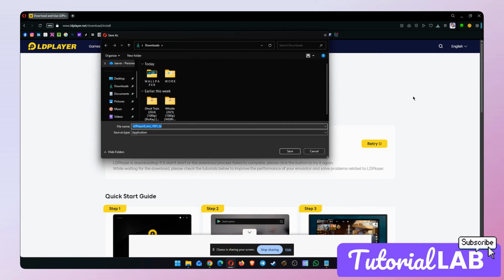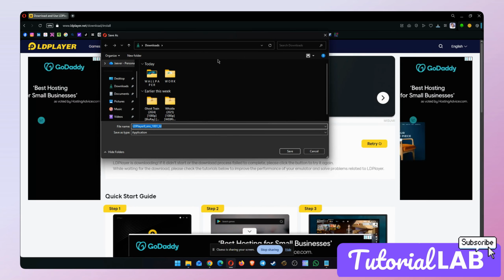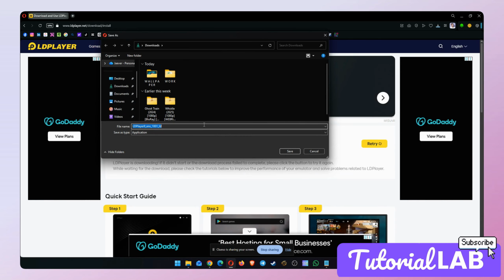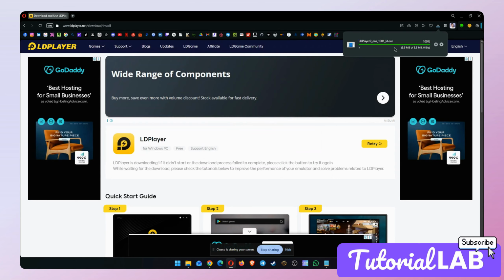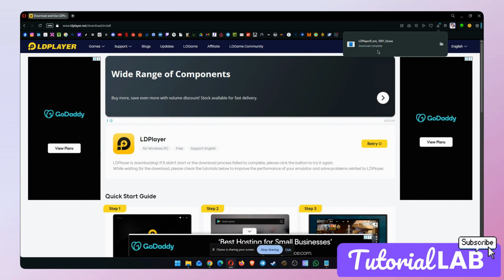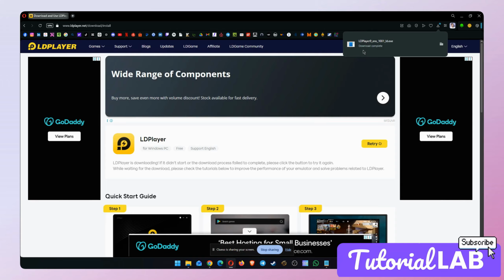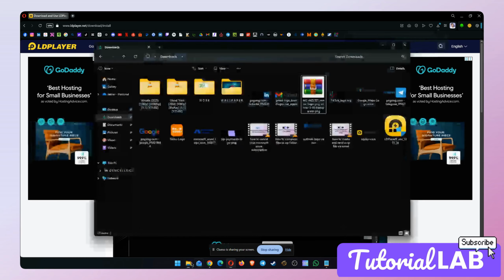How To Download Ldplayer On Pc (Step By Step)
How To Download Ldplayer On Pc

Hello everyone! In this tutorial, I’ll show you exactly "How To Download Ldplayer On Pc" so you can run Android apps and games on your computer. If you’ve been searching for ways to "how to download ldplayer on laptop" or just want a simple guide for "ld player download", this beginner-friendly tutorial will walk you through the process step by step.

We’ll go through visiting the official LDPlayer website, choosing the right version for your system, and completing the installation process. You’ll also learn quick tips on "how to download ldplayer" safely to ensure your PC stays secure while installing the emulator.

By the end of this guide, you’ll confidently know how to download LDPlayer on your PC. You’ll be able to install it, launch Android apps and games, and enjoy mobile content directly from your computer.